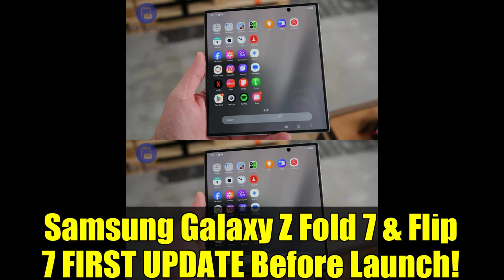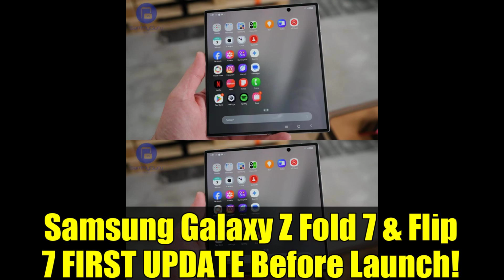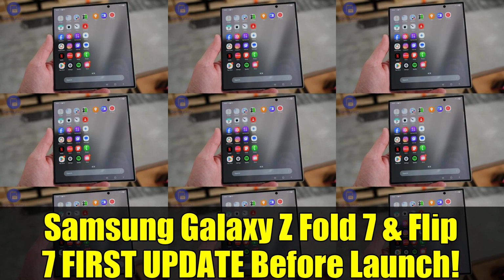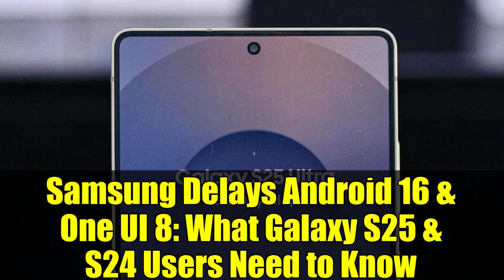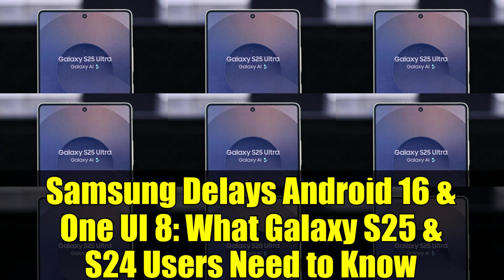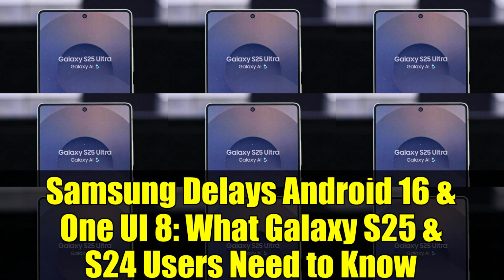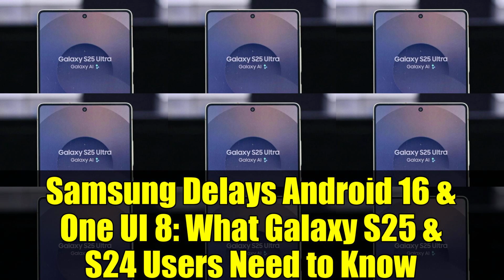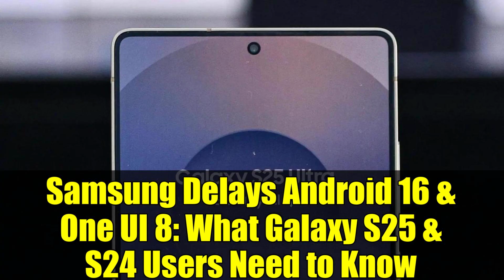Top 5 Samsung One UI 8 Settings to Optimize Your Phone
00:00 - Top 5 Samsung One UI 8 Settings to Optimize Your Phone
05:06 - Samsung Galaxy Z Fold 7 & Flip 7 FIRST UPDATE Before Launch!
08:10 - Samsung Delays Android 16 & One UI 8: What Galaxy S25 & S24 Users Need to Know

1. Top 5 Samsung One UI 8 Settings to Optimize Your Phone

Upgrade your Samsung experience with these essential One UI 8 settings! Learn how to use the new 90:10 split screen, activate alarm groups from your home screen, try Dynamic Wallpapers, customize the Now Bar, and protect your battery health. Perfect for Galaxy Z Fold 7, Z Flip 7, and upcoming Galaxy S25 series.

2. Samsung Galaxy Z Fold 7 & Flip 7 FIRST UPDATE Before Launch!

Samsung has released the first software update for Galaxy Z Fold 7 and Flip 7 even before their market launch on July 25. This initial update focuses on security enhancements with the July 2025 patch. Both models come preloaded with One UI 8 based on Android 16 and feature seamless background installation for minimal downtime.

Key details:
- Currently rolling out in South Korea with global expansion expected soon
- Firmware version AYG5 (F966NKSS2AYG5 for Fold 7 / F766NKSS2AYG5 for Flip 7)
- No new features added - security-focused update only
- First Samsung devices shipping with One UI 8 improvements

Learn about the update process and what to expect when unboxing these new foldables this Friday.

3. Samsung Delays Android 16 & One UI 8: What Galaxy S25 & S24 Users Need to Know

Samsung's One UI 8 update, based on Android 16, faces unexpected delays affecting Galaxy S25 and S24 series.

    Despite earlier promises of a stable release, new beta builds have removed key features, pushing the final release further back.

    Learn why these delays are happening and what users can expect from the update, including new security features like Advanced Protection Mode.

    We'll dive into what's causing these setbacks and how Samsung is working to ensure a smooth, bug-free experience for millions of devices.

    For security-conscious users, there are alternative ways to enhance your device's security while waiting for the update.